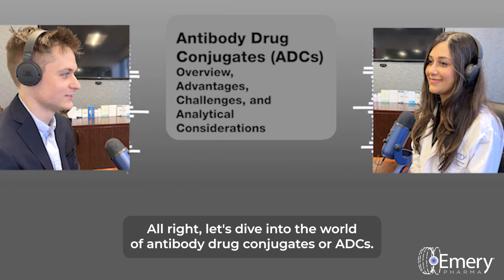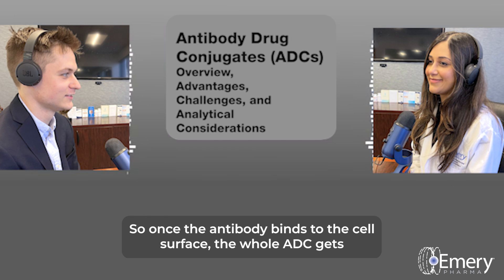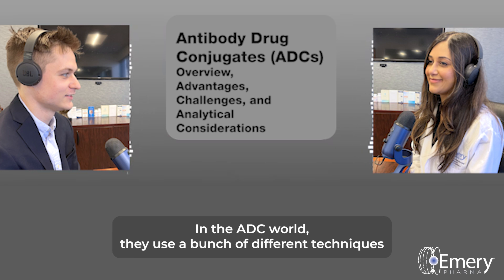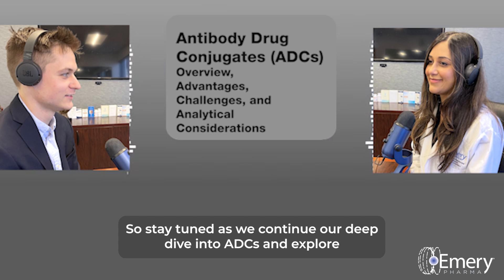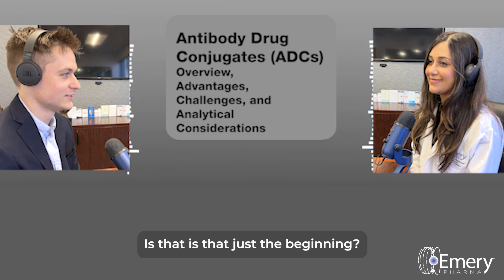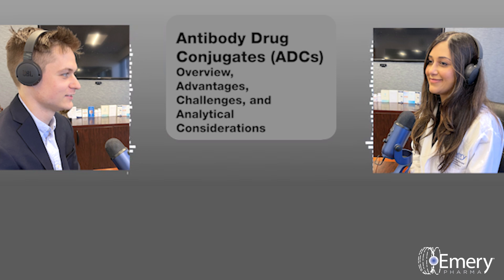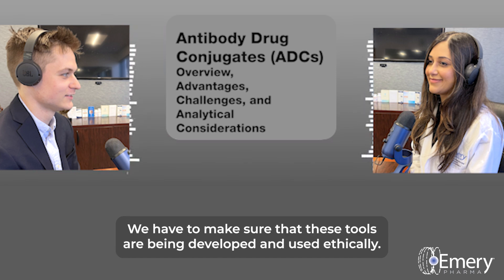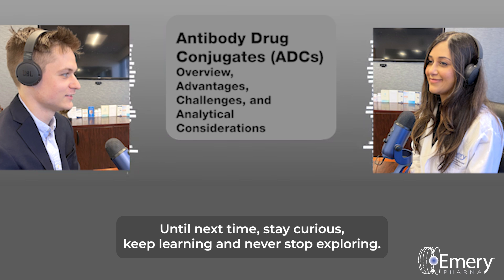Antibody Drug Conjugates (ADCs) – Revolutionizing Cancer Treatment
Antibody Drug Conjugates (ADCs) are transforming cancer therapy by combining the precision of monoclonal antibodies with the potency of cytotoxic drugs. This video explores how ADCs work, their advantages over traditional chemotherapy, the challenges in their development, and the critical role of analytical services in ensuring their safety and efficacy.

🔹 What You’ll Learn in This Video:
✔️ Components of ADCs: Antibody, linker, and payload
✔️ Advantages of ADCs in targeted drug delivery
✔️ Key challenges in ADC development (stability, Drug-Antibody Ratio, resistance mechanisms)
✔️ Importance of analytical testing (serum stability studies, PK/TK analysis, LC-MS/MS, immunoassays)

As a leader in ADC characterization, Emery Pharma provides cutting-edge analytical services to support ADC development from early-stage research to clinical applications.

📍 Address: 1000 Atlantic Ave, Suite #110, Alameda, CA 94501 USA